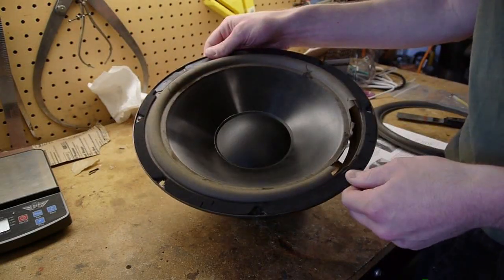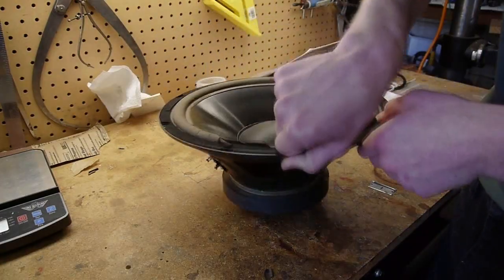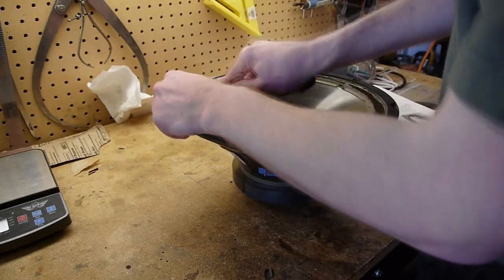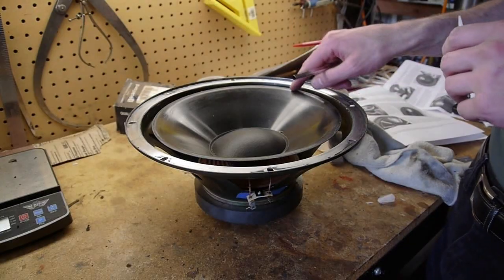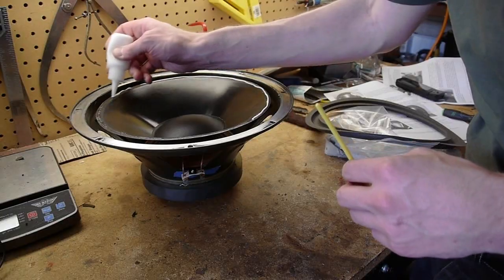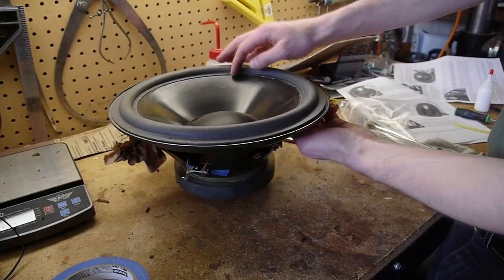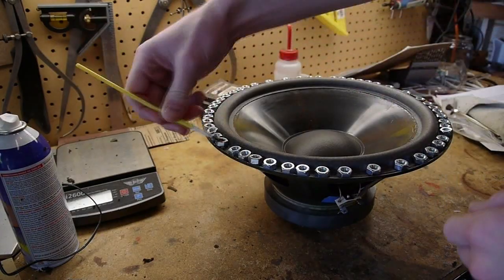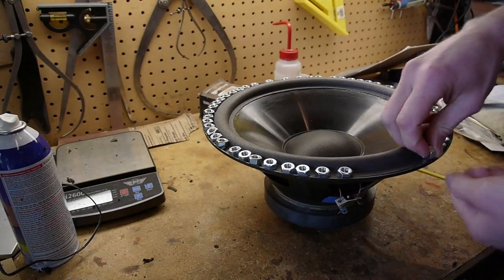Speaker repair - replacing the foam surround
In this video, I am repairing a Genesis 12" subwoofer driver.  I bought a foam replacement kit from speakerworks.com, and the process of installing it went very smoothly.

The song is One Less Worry by Dennis Chambers and Niacin.  It's off the Drum Nation Volume Two album.